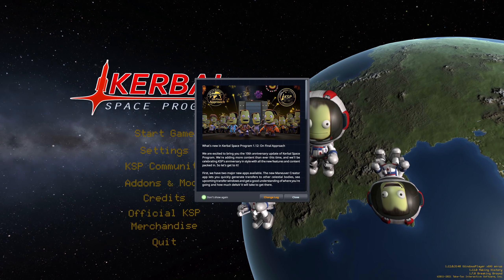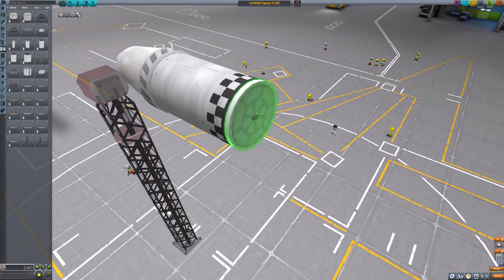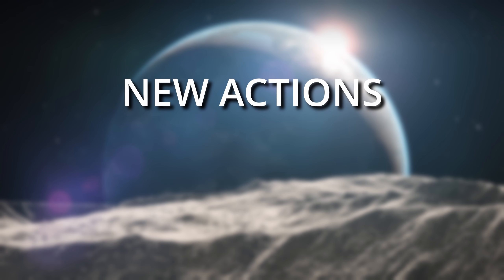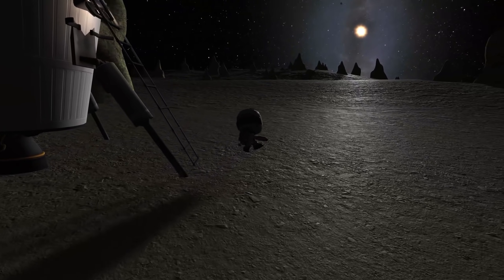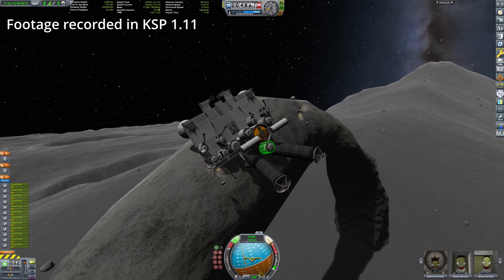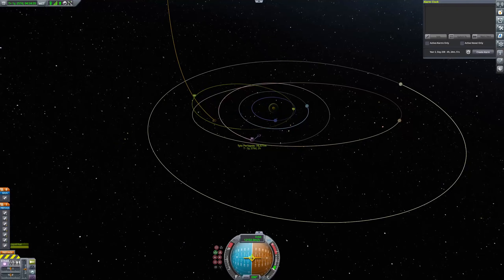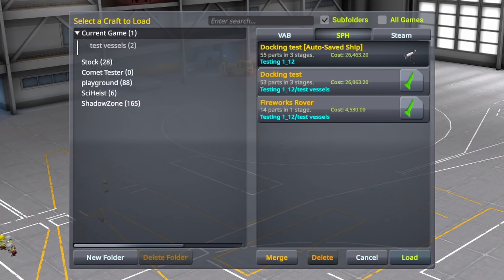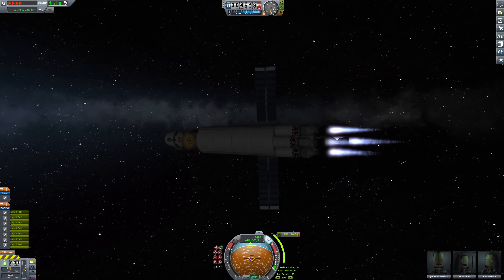The Final Update: 12 Highlights In Kerbal Space Program 1.12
The aptly named "On Final Approach" is the final update for Kerbal Space Program on PC. In this video I will show you 12 highlights from the KSP 1.12 release.

0:00 This is KSP 1.12
1:16 New Parts
3:32 Rotating Docking Ports
4:23 New Actions
5:08 New Suits
5:48 Prettier Planets
6:24 Ground Anchor
7:14 Wheels And Landing Gear
8:34 Stock Transfer Window Planner
10:01 Stock Alarm Clock
10:44 Organizing Vehicles
12:13 Under The Hood
13:19 Easter Eggs?
14:05 Final Thoughts
16:08 To All Who Made This Possible...